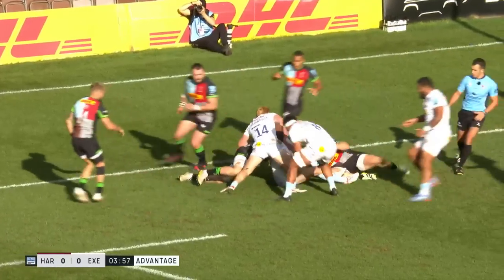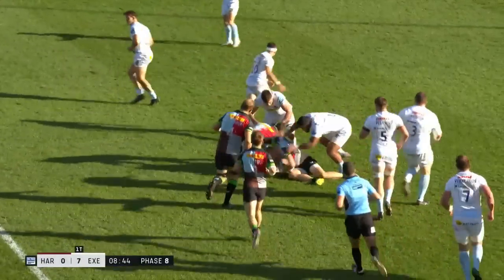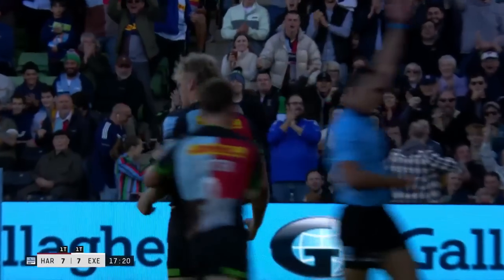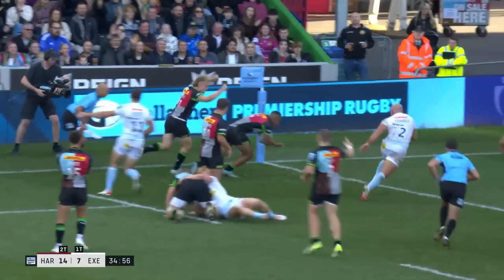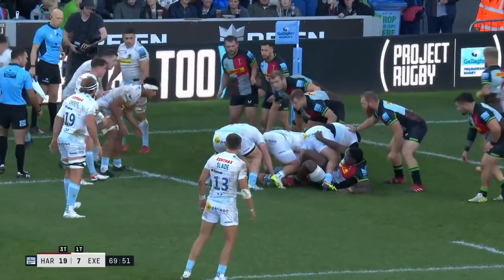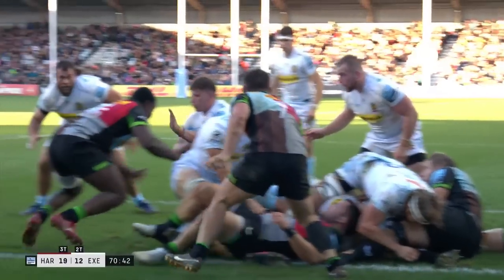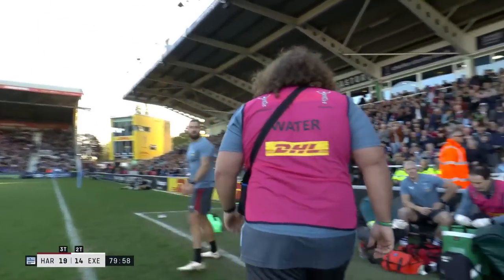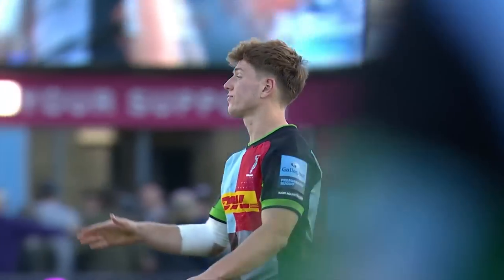Premiership Highlights: Harlequins secure first win of the season against Exeter Chiefs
Watch all the highlights from The Stoop as Harlequins edge a thrilling game against Exeter Chiefs.